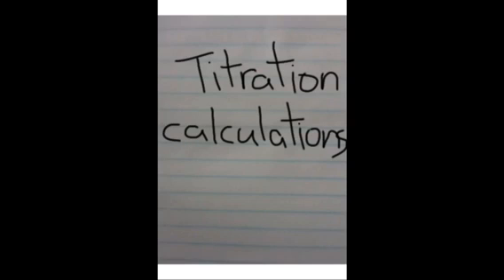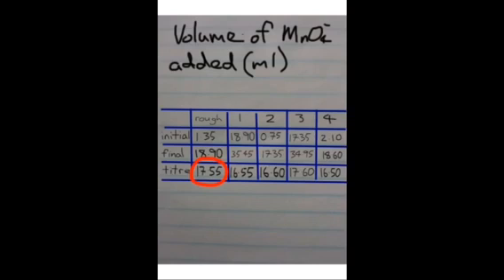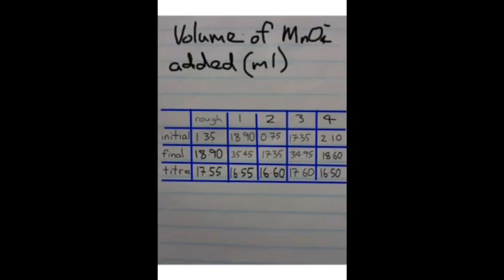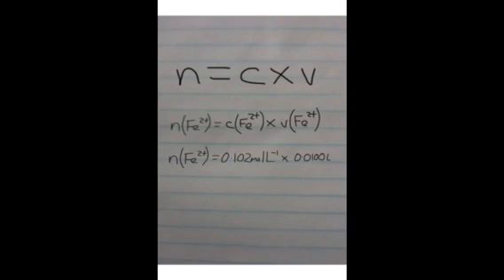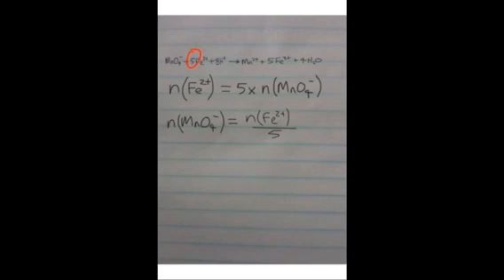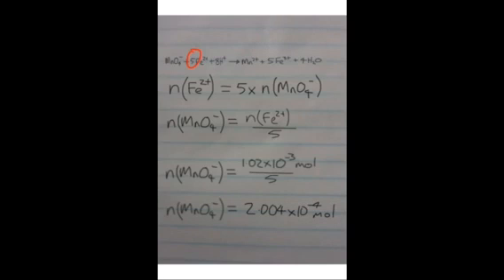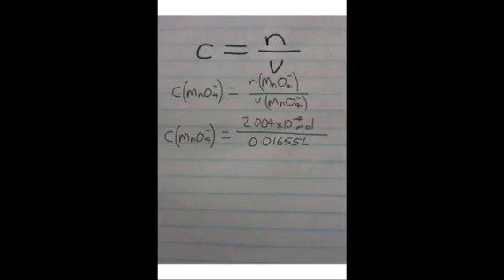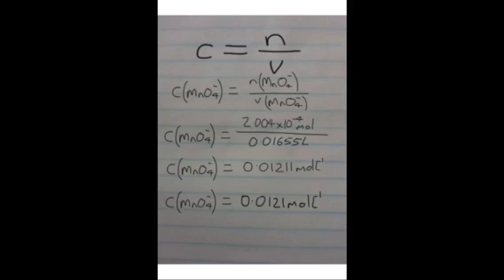Titration Calculations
This video gives an outline of how to carry out a titration calculations.